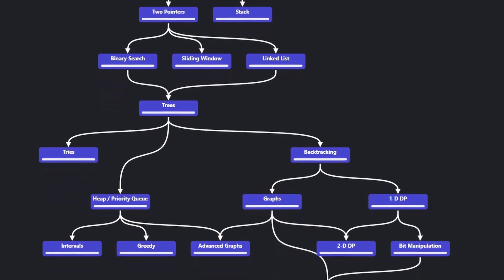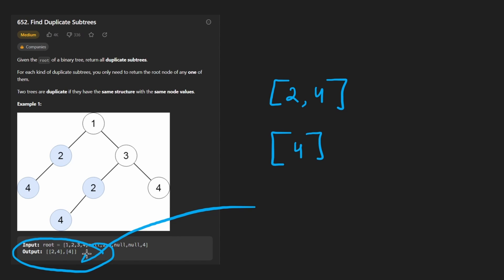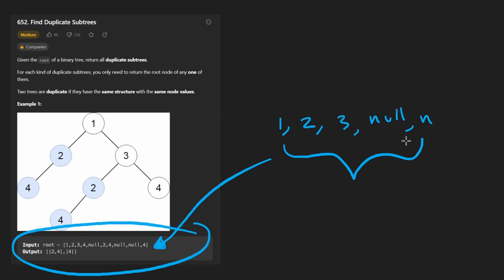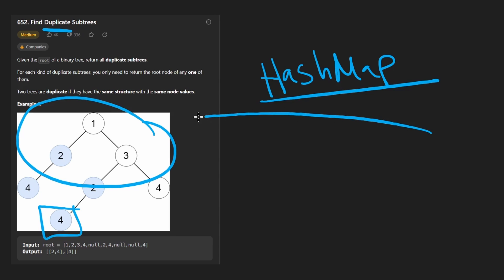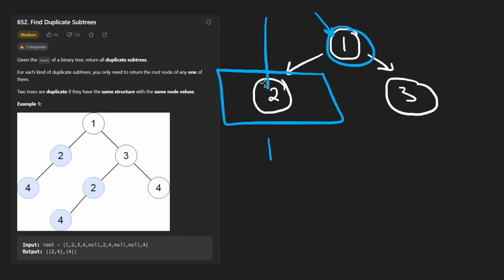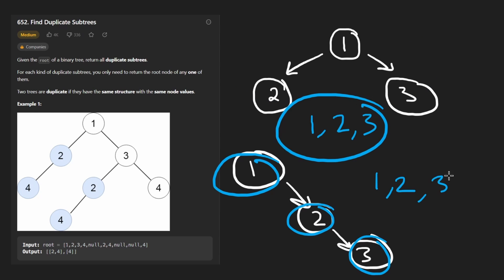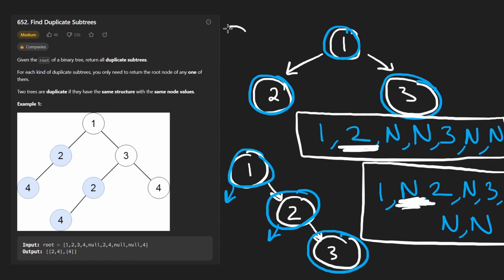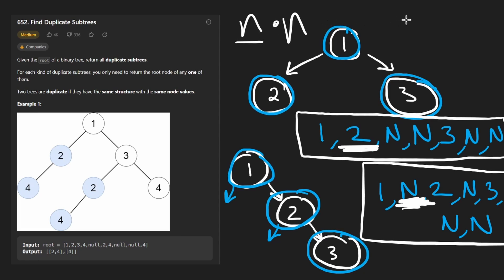Find Duplicate Subtrees - Leetcode 652 - Python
0:00 - Read the problem
2:05 - Drawing Explanation
9:30 - Coding Explanation

leetcode 652